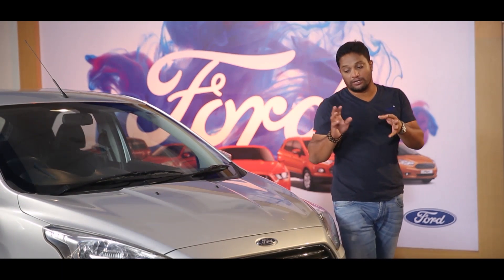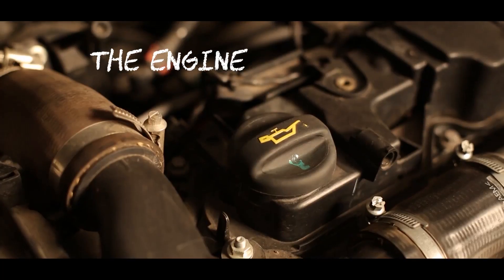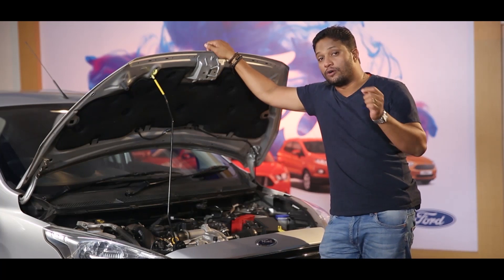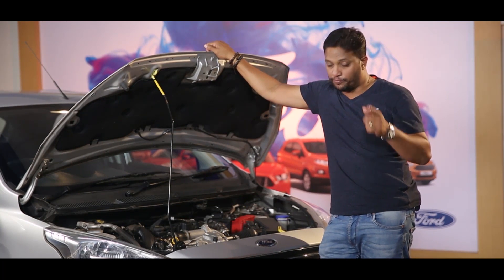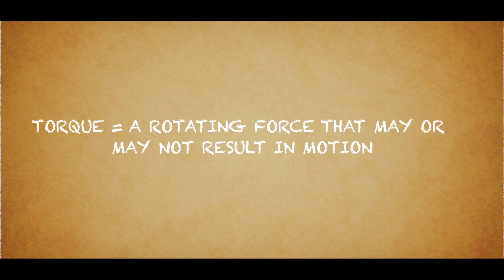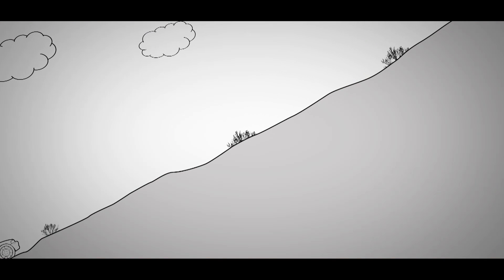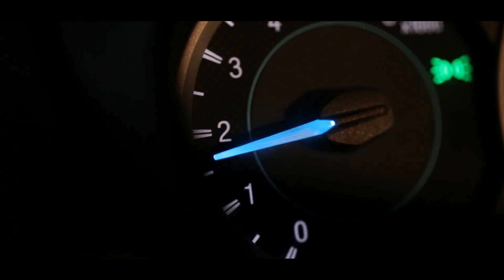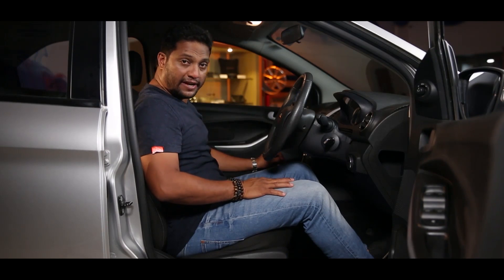OD & Ford presents: Know Your Car - The engine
In a brand new series created by OVERDRIVE and Ford, we aim to take a close look at the various features and aspects of automobiles. In this video , we talk about the most important aspect of your car -- the engine!